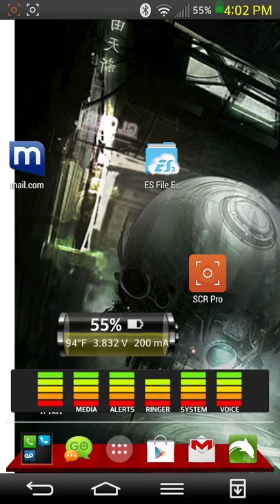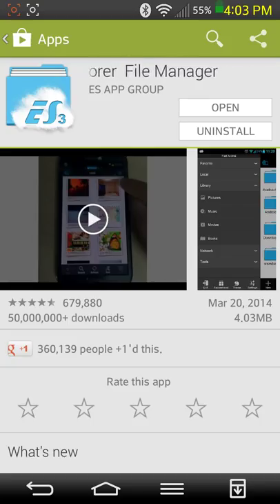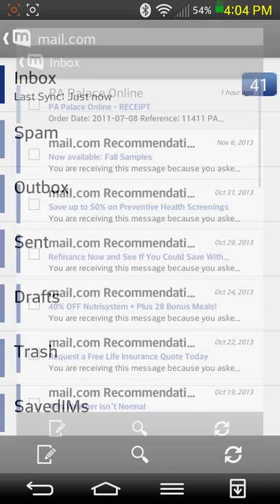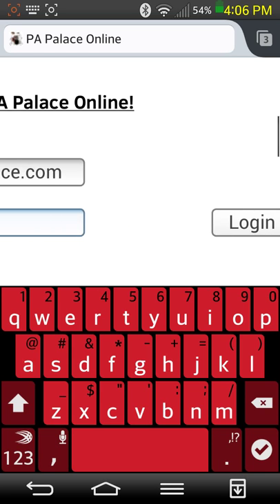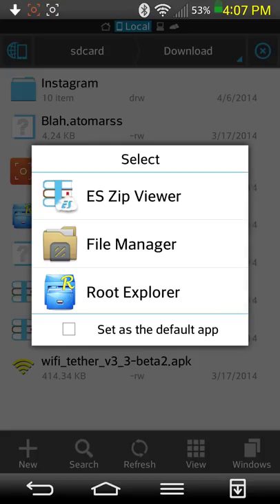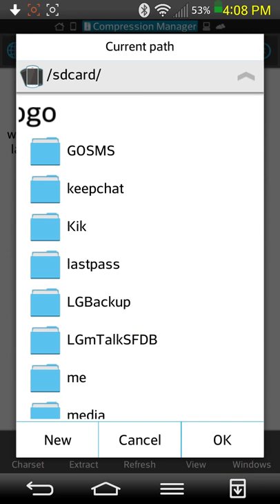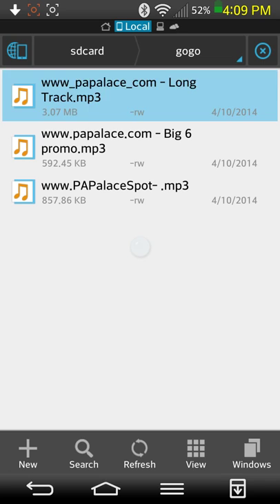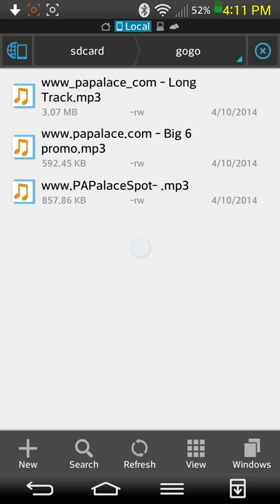How to download our music from Android mobile devices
This was done on an Android phone,and will easily work for a tablet.

We have a separate tutorial for iPhones and iPads